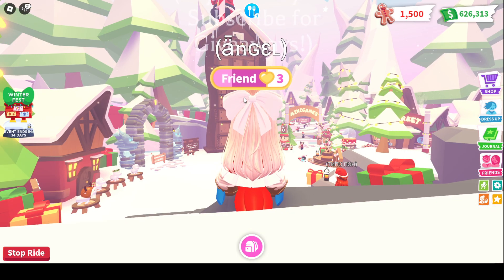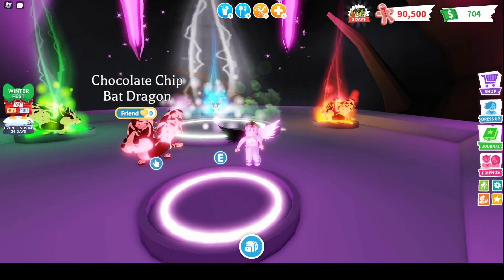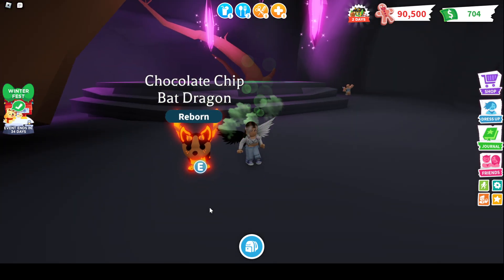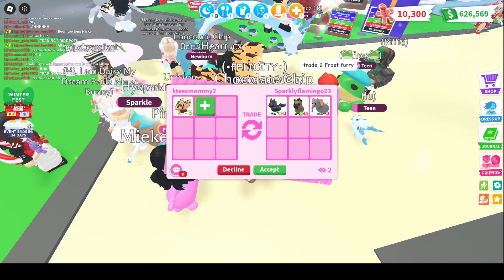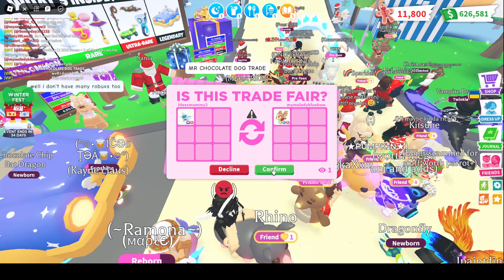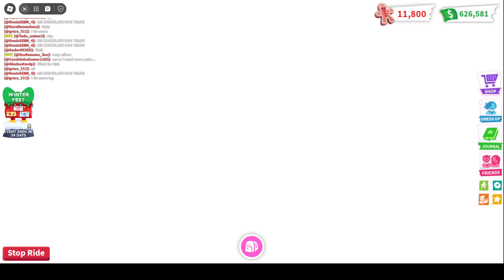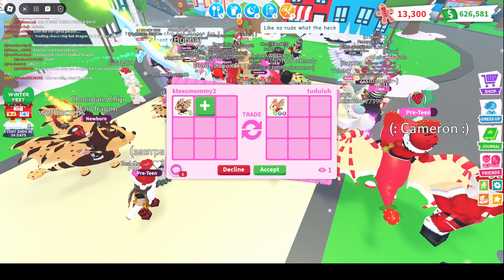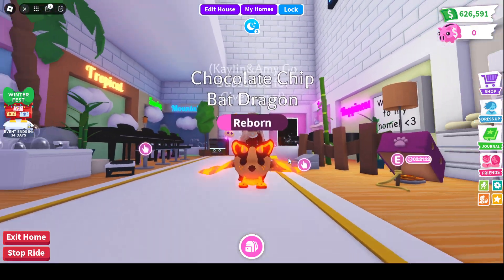What People Offer for NEON Chocolate Chip Bat Dragon on Adopt Me! (Roblox)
In today's video, you will see me make and see offers for a NEON Chocolate Chip Bat Dragon!

Kaylin&Amy :)